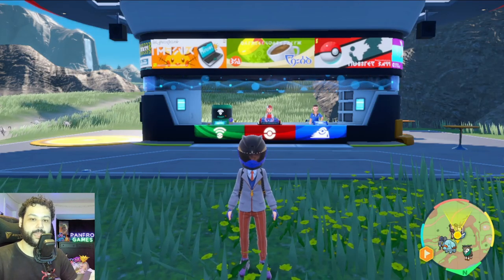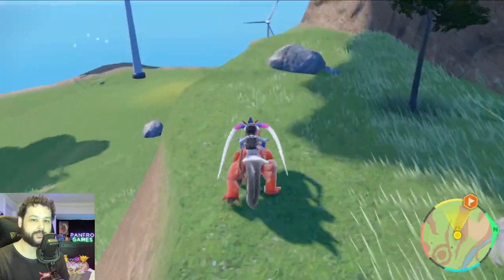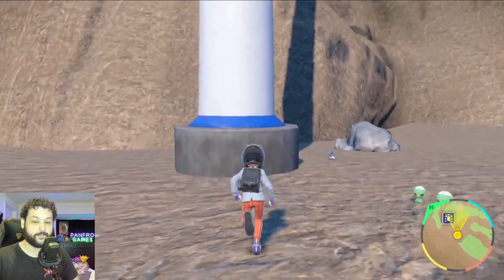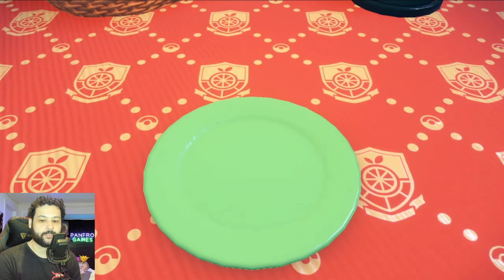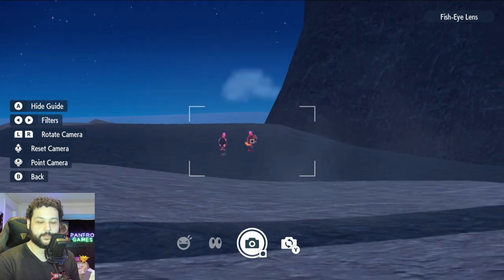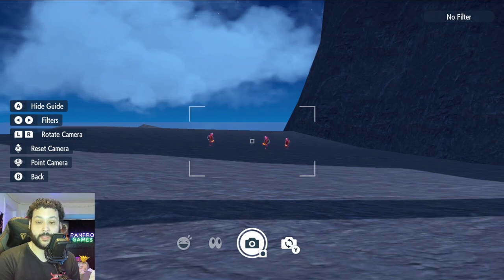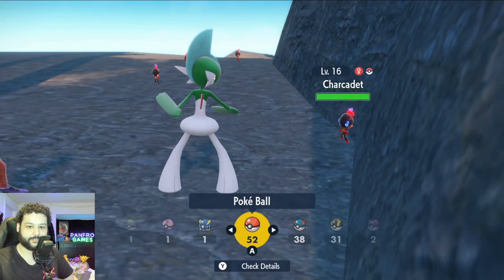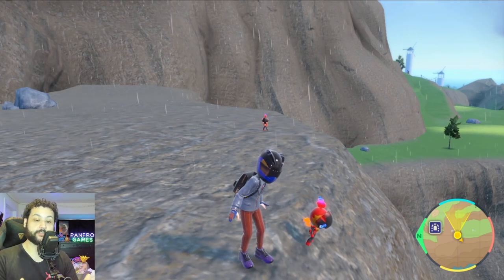SHINY HUNT Exploit! EASY SHINY Charcadet for Pokemon Scarlet and Violet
This guide will show you how to easily get shiny pokemon in Pokemon Scarlet and Violet with this brand new shiny hunting exploit! The shiny pokemon you can hunt with this method is Shiny Charcadet and evolve it into shiny Armarouge or Shiny Ceruledge! I hope this pokemon guide was helpful and happy shiny hunting!
SHINY HUNT Exploit! EASY SHINY Carcadet for Pokemon Scarlet and Violet